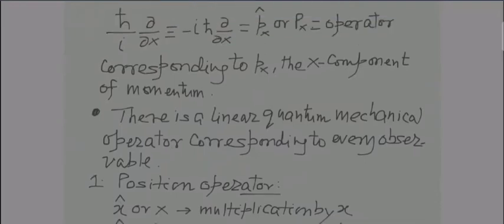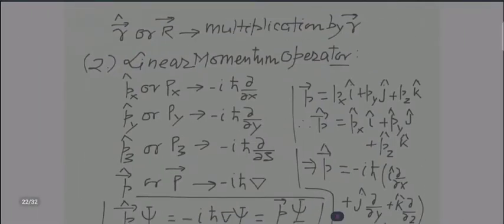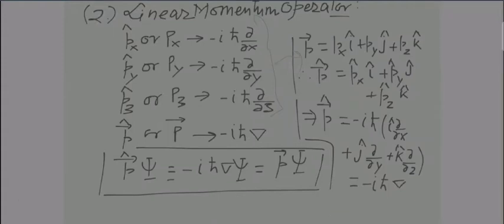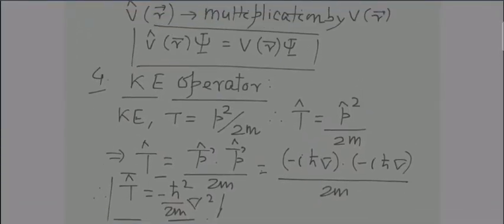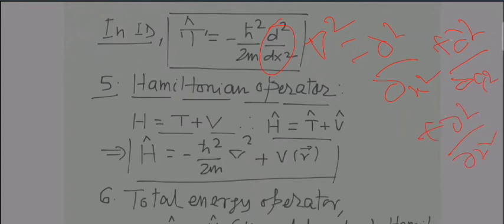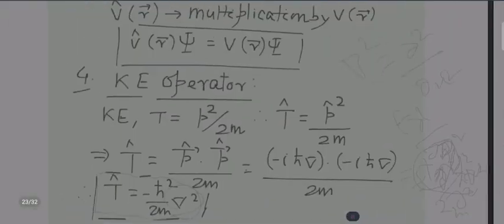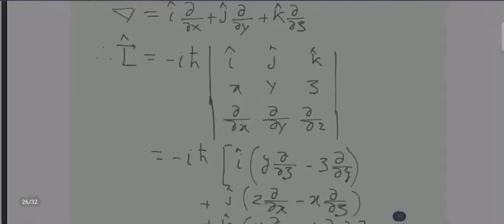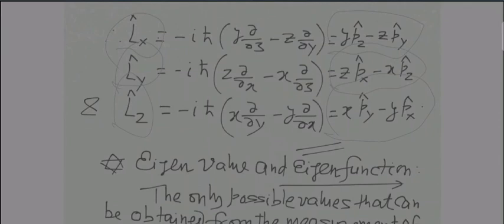physics optional paper 2 L 28 UPSC CSE